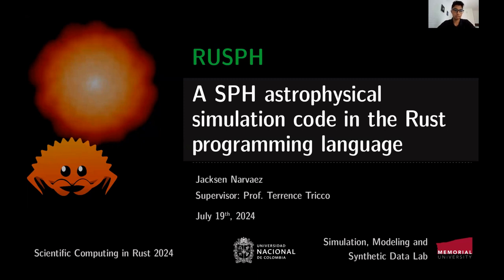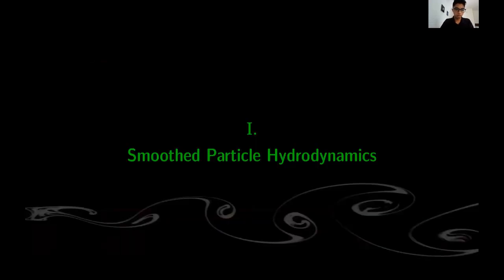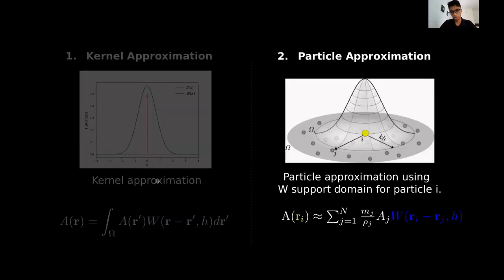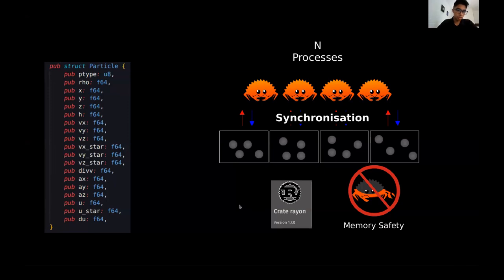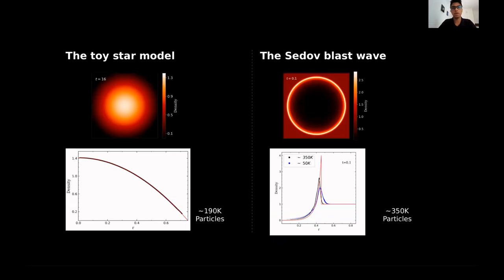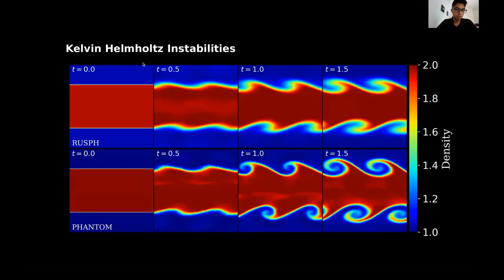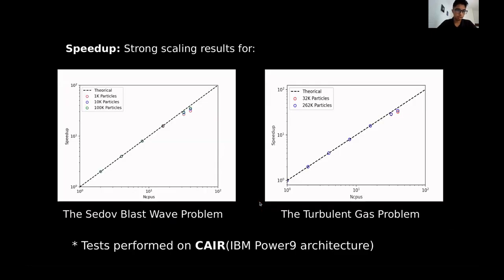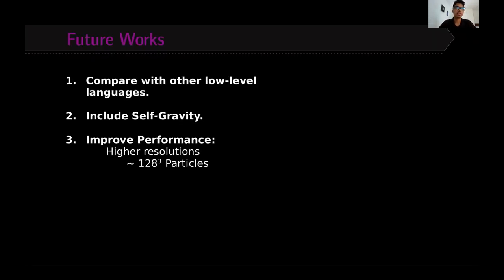Jacksen Narvaez Coral - Rusph: a SPH astrophysical simulation code in the Rust programming language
The Smoothed Particle Hydrodynamics (SPH) algorithm has proven to be a successful method for simulating astrophysical systems. However, due to its computational cost, codes are usually written using low-level programming languages, such as Fortran, C or C++, to achieve high performance in terms of both speed and resource management. In recent years, the Rust programming language has gained popularity among the scientific community due to its memory safety, performance, and concurrency features. This work explores the advantages and challenges of implementing Rusph, a 3D SPH code in Rust. We employed the Rayon library for parallelisation, ensuring thread synchronisation. Efficiency and safety were assessed by a series of standard tests, yielding favourable results such as a good agreement with semianalytical solutions and conservation laws. Additionally, performance gains were evidenced in the speedup for evaluations of up to 40 processors.